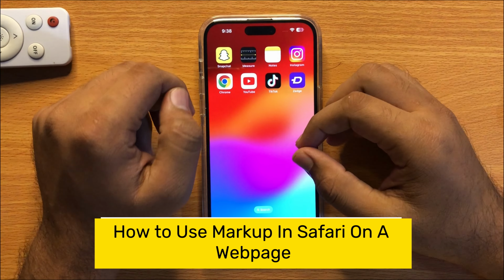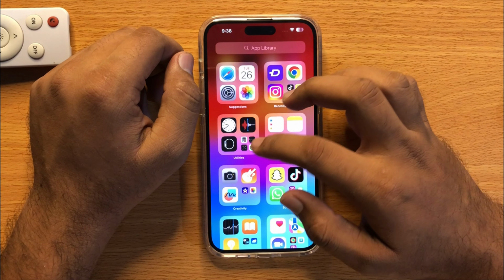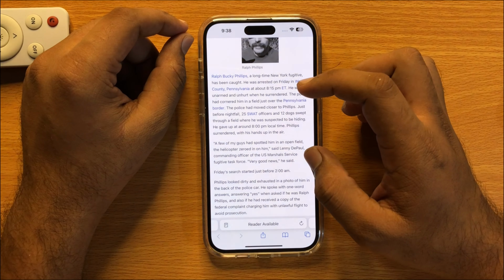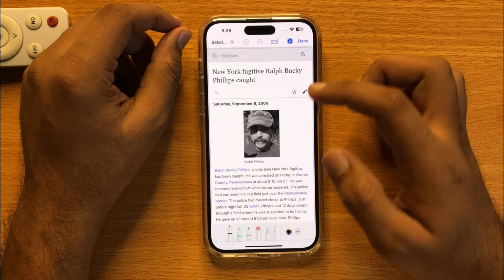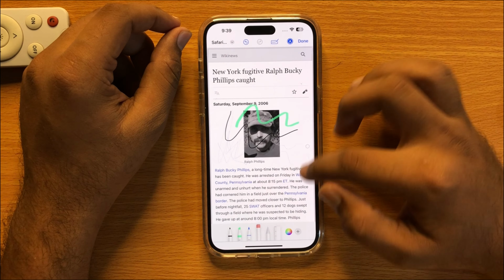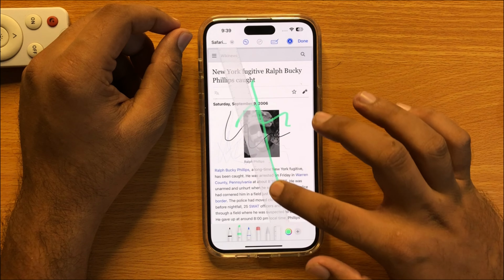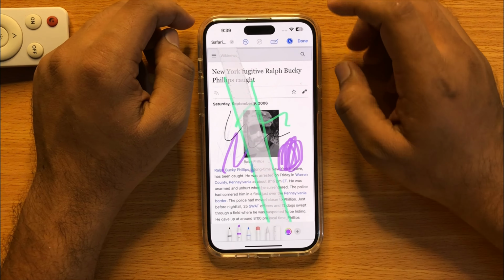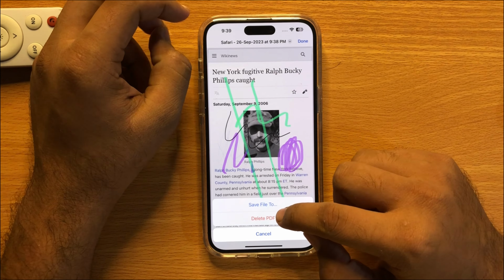How to Use Markup In Safari On A Webpage iPhone 15/15 Pro Max